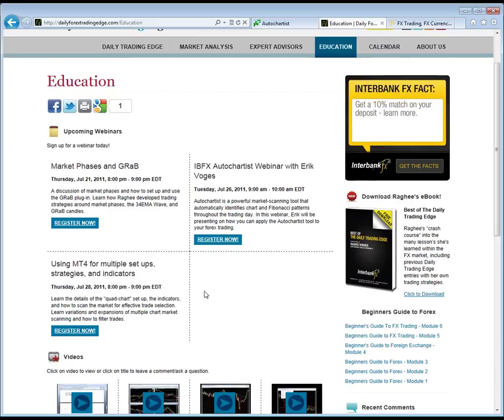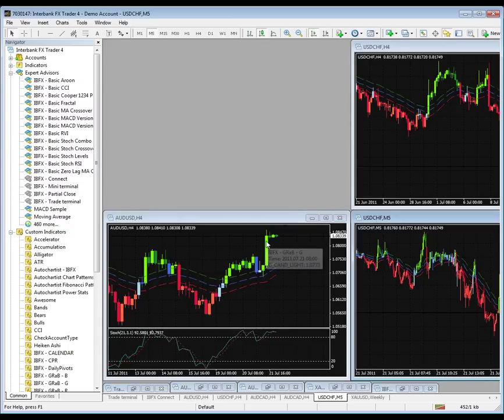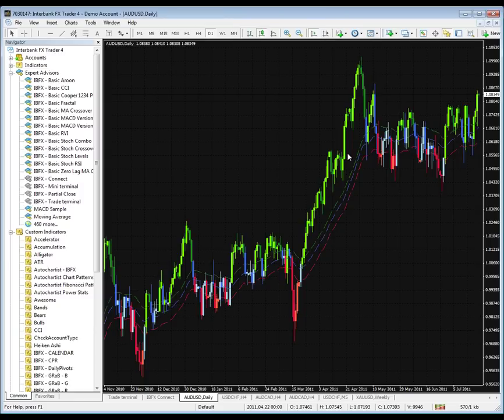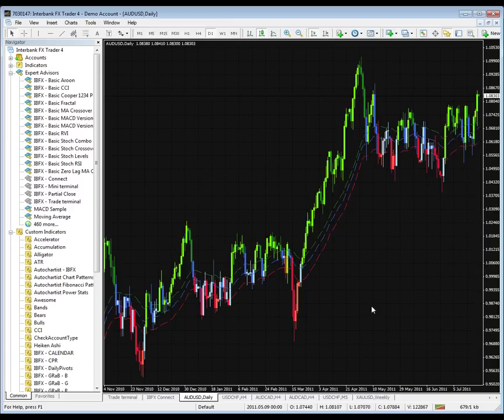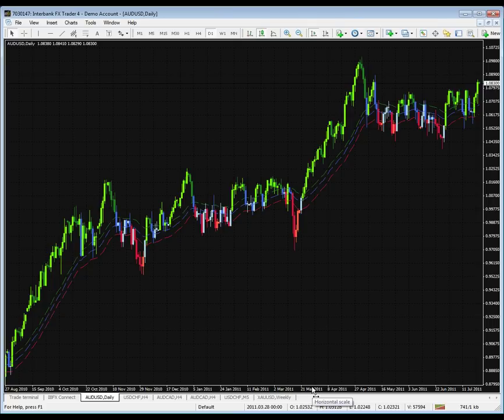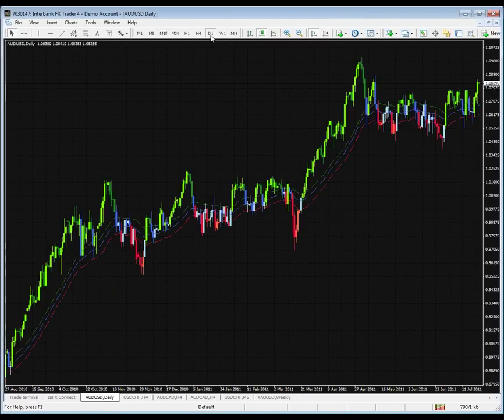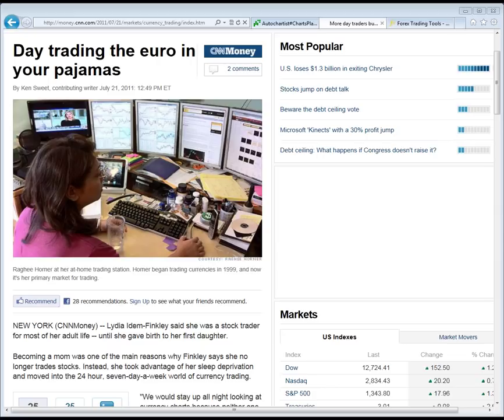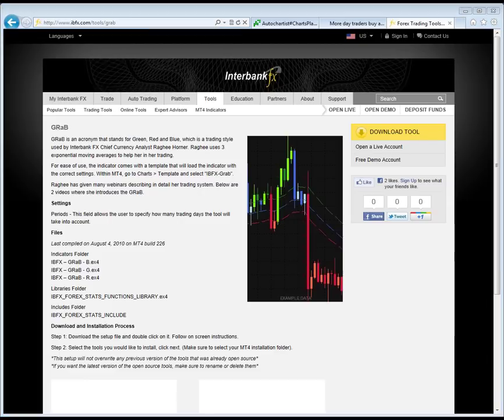Market Phases and GRaB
A discussion of market phases and how to set up and use the GRaB plug-in. Learn how Raghee developed trading strategies around market phases, the 34EMA Wave, and GRaB candles.